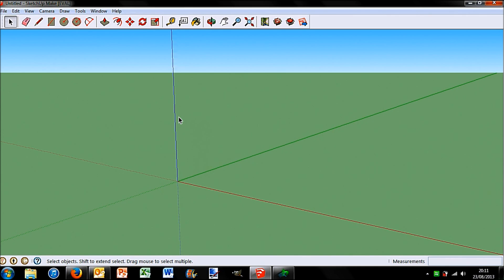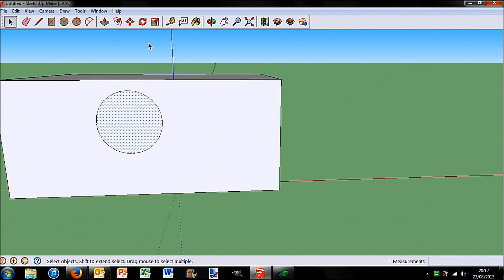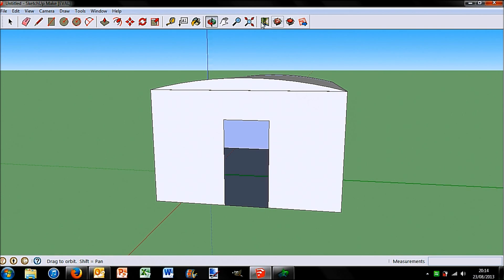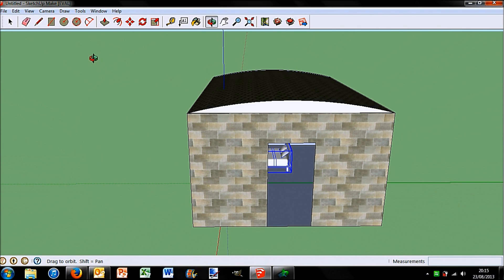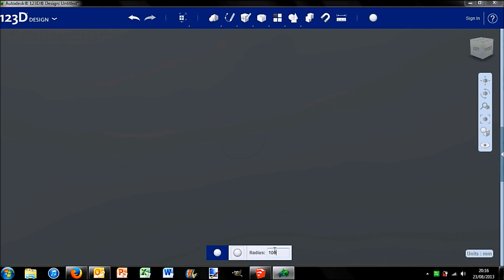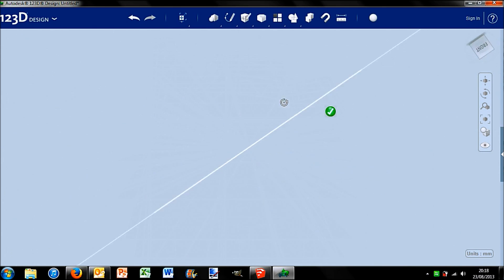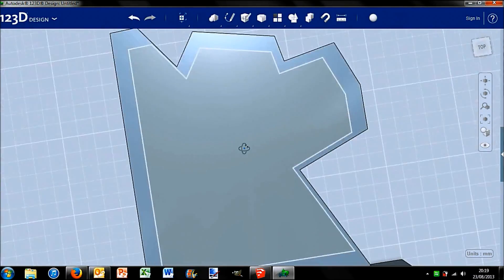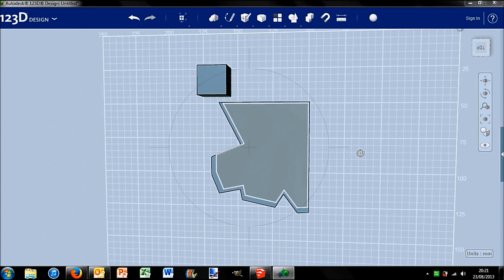Best Free 3D Design Software - App Month Day 23